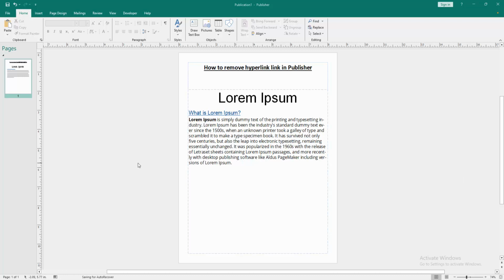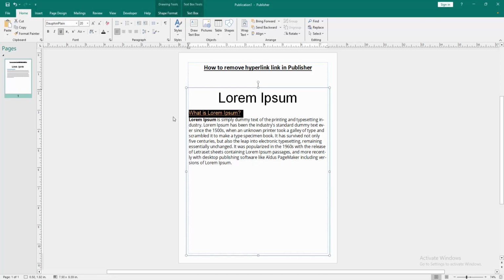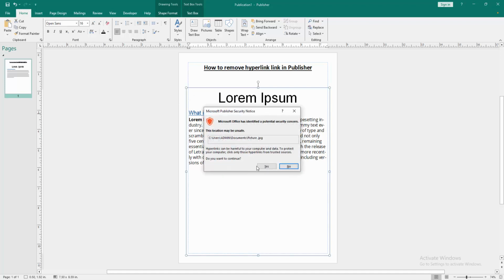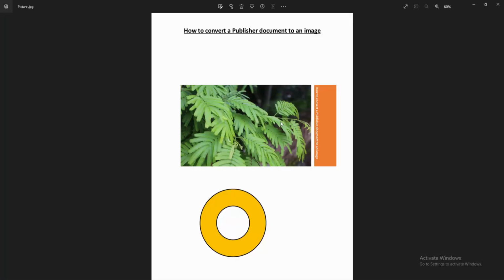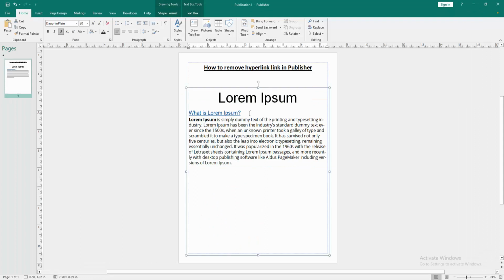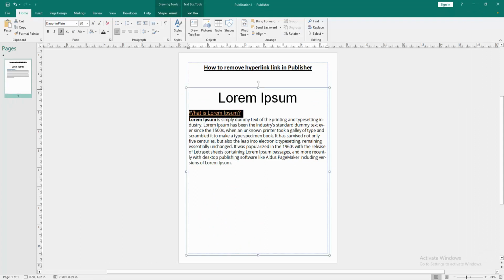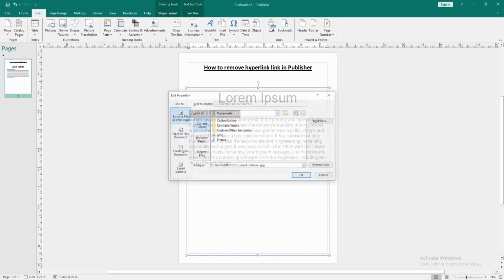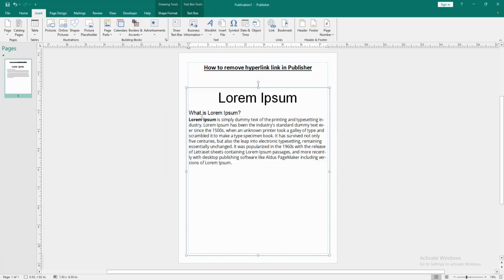How to remove hyperlink link in Publisher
Assalamu Walaikum,
In this video I will show you, How to remove hyperlink link in Publisher.  Let's get started.